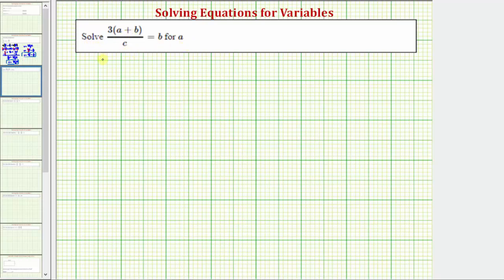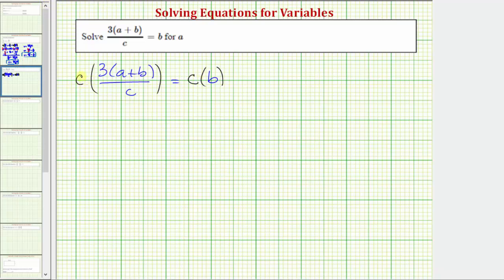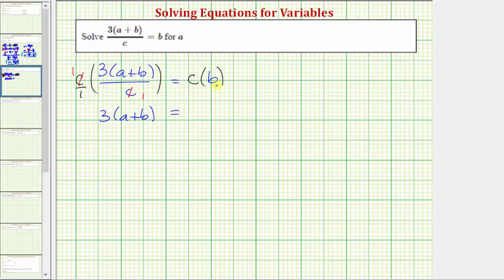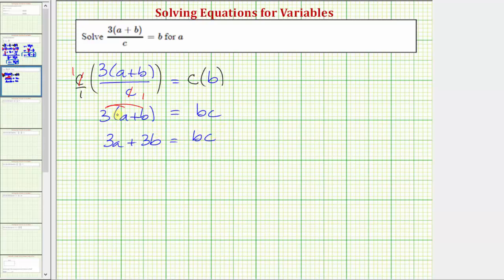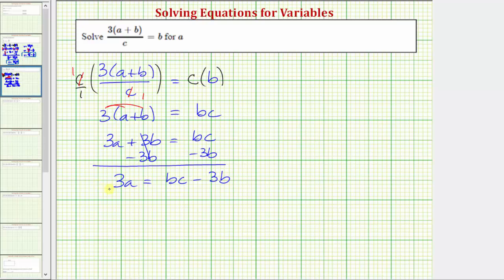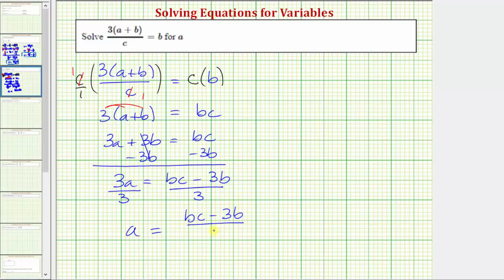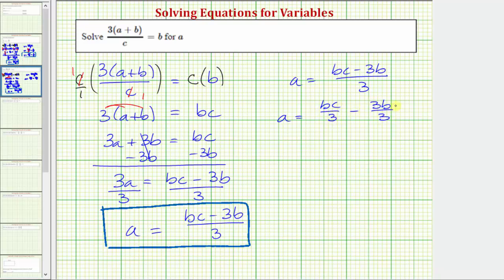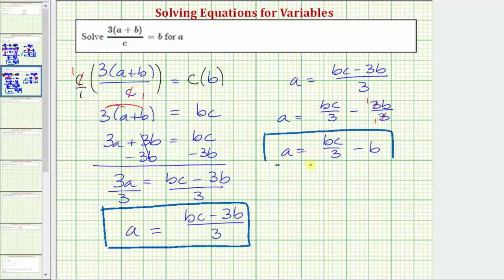Literal Equations: Solve 3(a+b)/c=b for a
This video explains how to solve a literal equation for a variables.